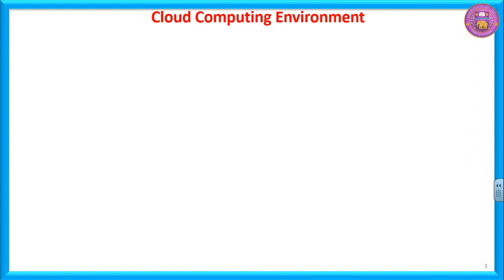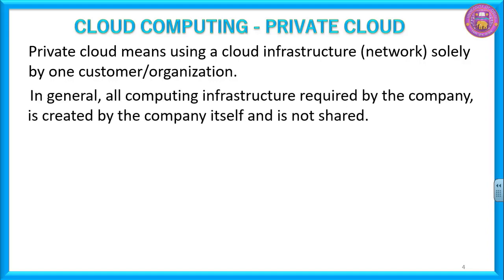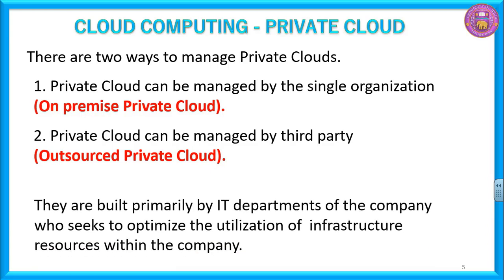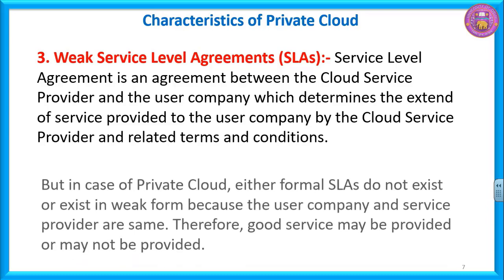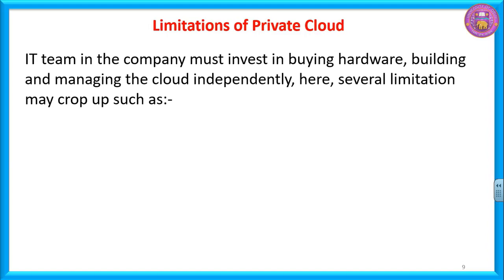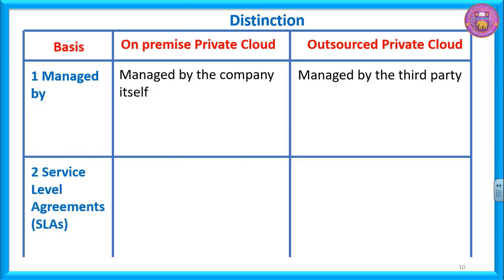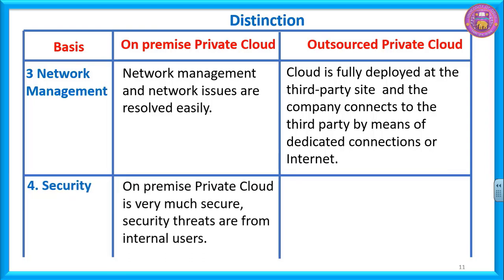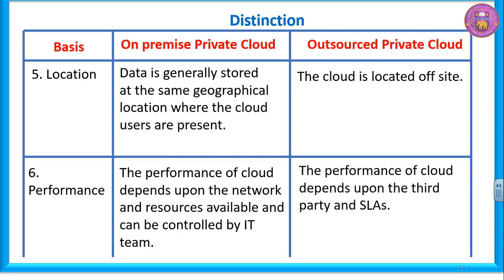CM 11 CLOUD COMPUTING PRIVATE CLOUD